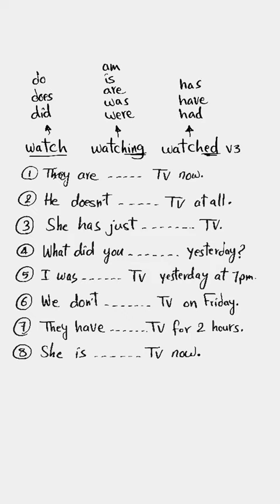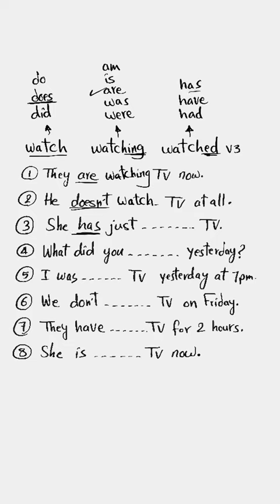Watch || Watching || Watched